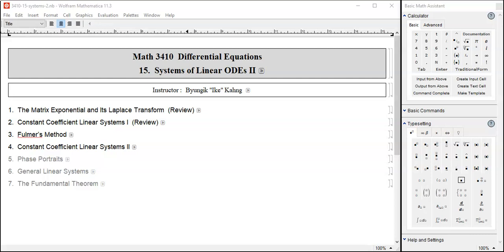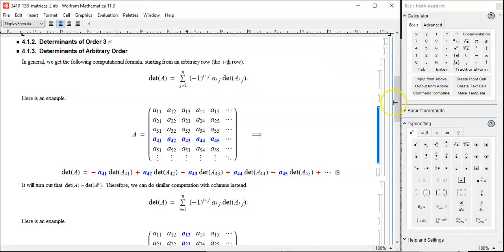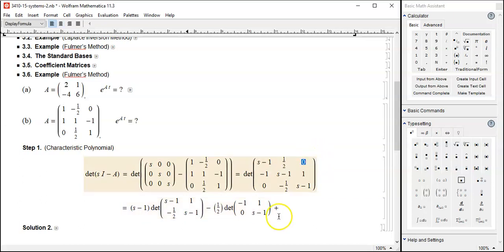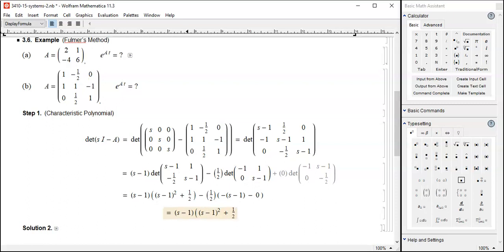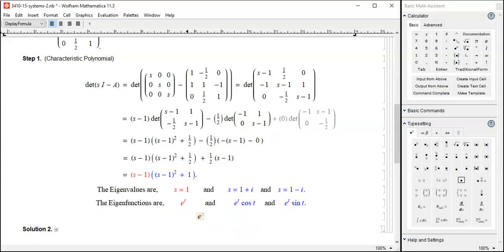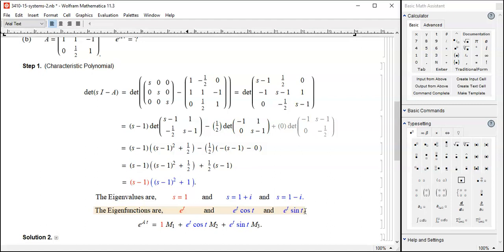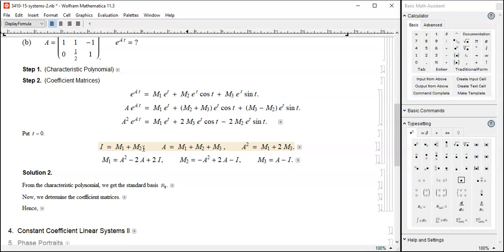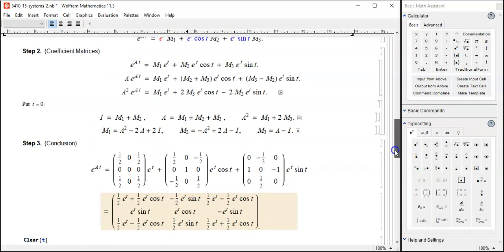3410-15 Systems of Linear ODEs II 7